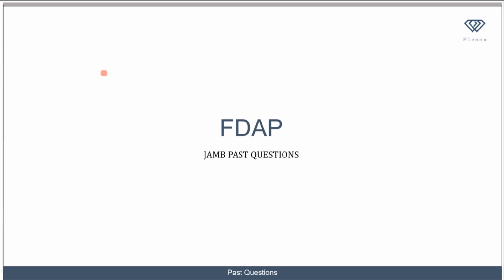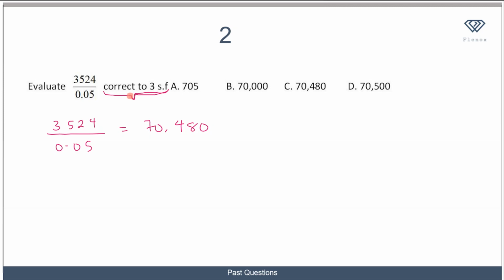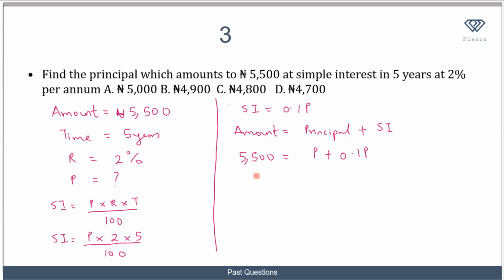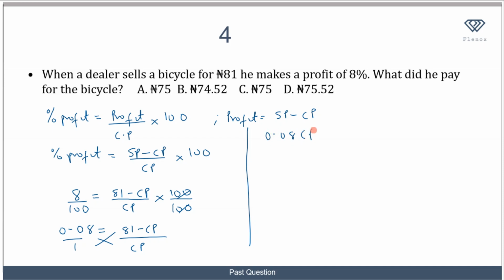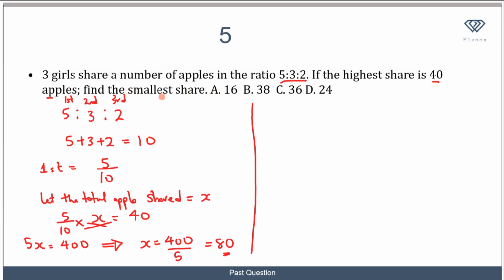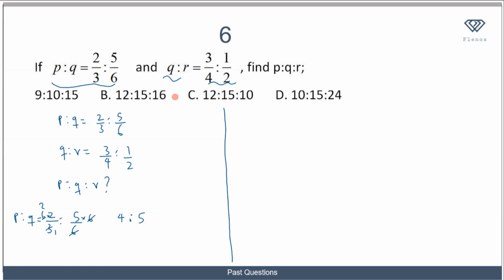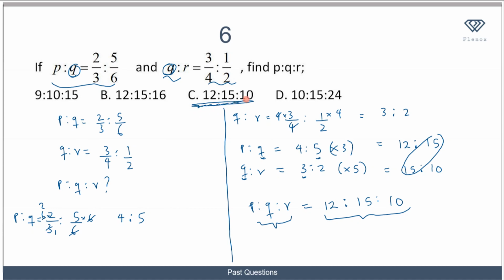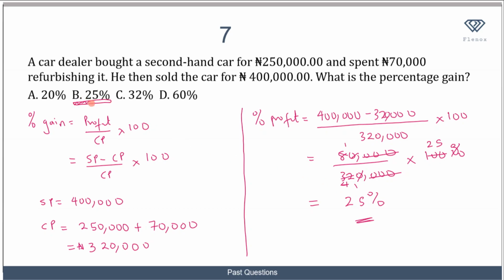9 JAMB Past Questions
Learn how to solve some JAMB past questions that are based of fractions, decimals, approximation and percentages